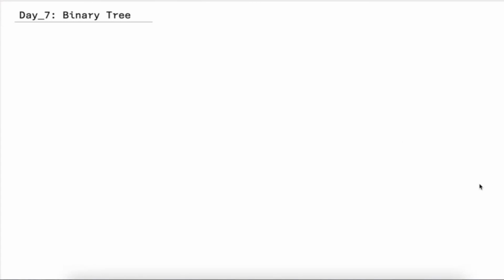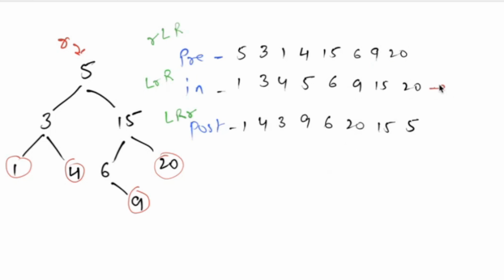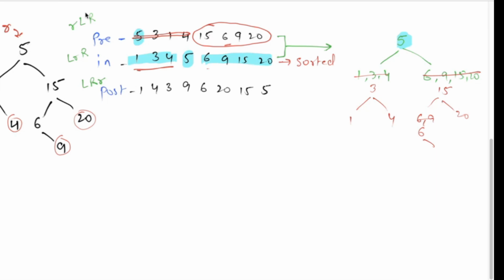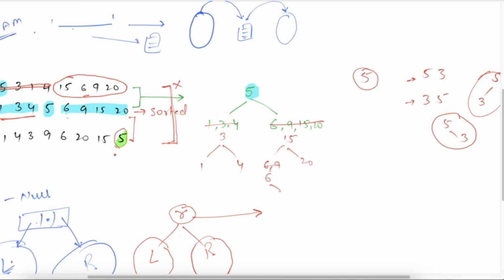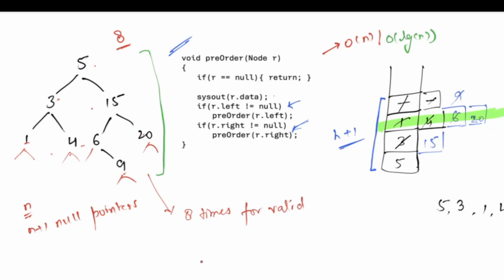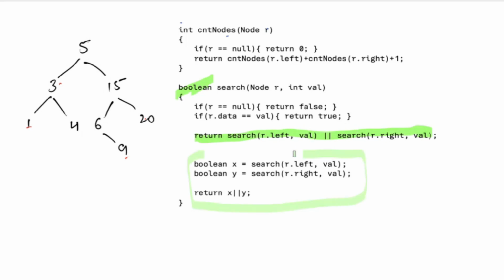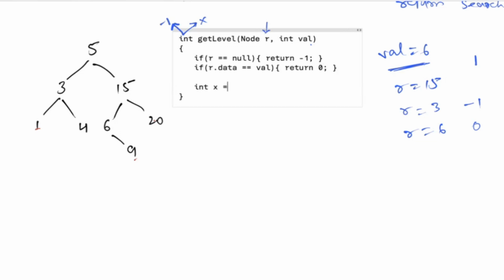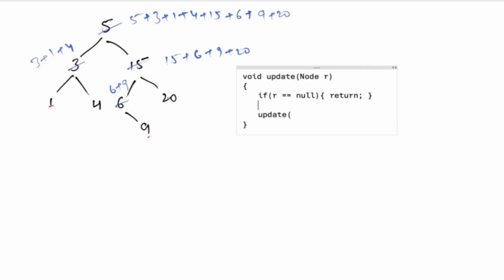Binary Trees Tutorial - Beginner to Advance. Part-1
This video describes the Binary Trees with basic questions like
 - Searching in a Binary Tree
 - Counting nodes in a tree
 - Get the level of Node in the Tree

 - Placement Preparation
 - GATE Preparation